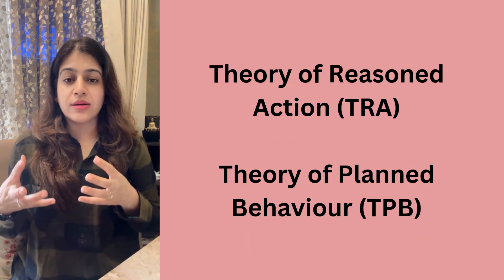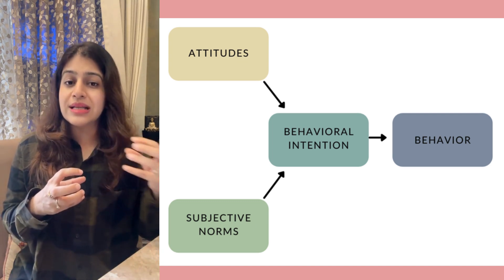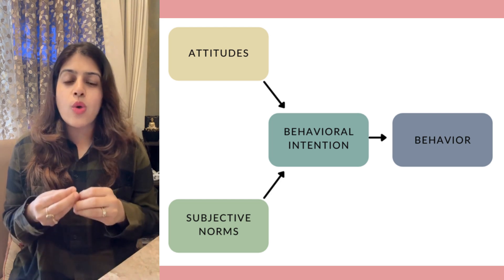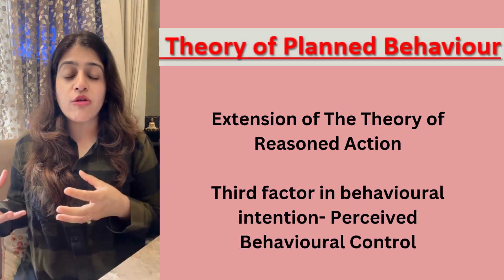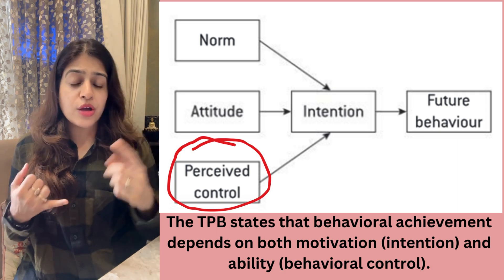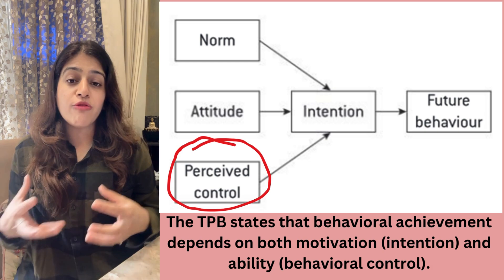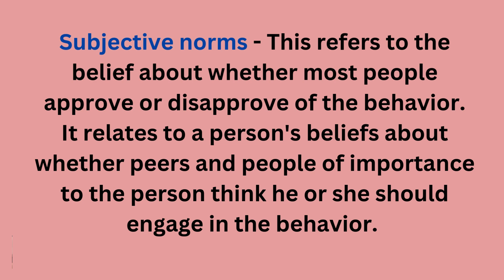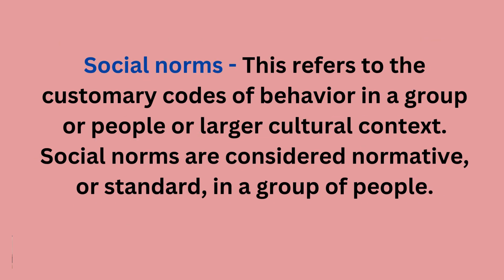Theory of Reasoned Action and Theory of Planned Behaviour /Behavior - Psychology TRA and TPB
Theory of Reasoned Action and Theory of Planned Behaviour /Behavior - Psychology TRA and TPB TRA tpb ib ibpsychology psychology grade11 grade12 youtube trendingvideo trendingshorts From Chapter Thinking and decision making
thinking